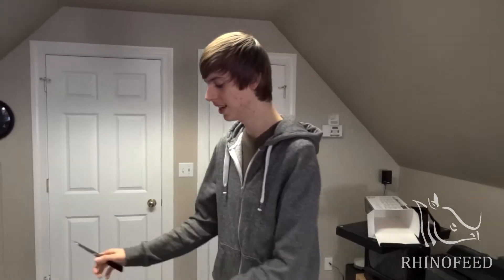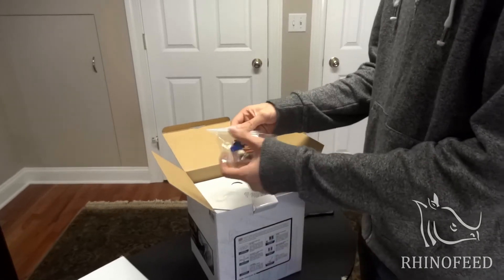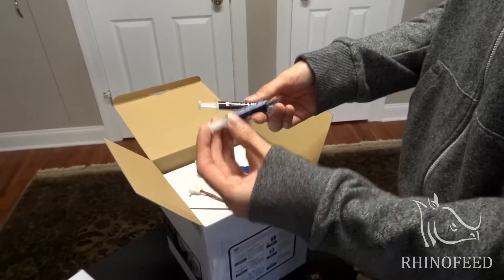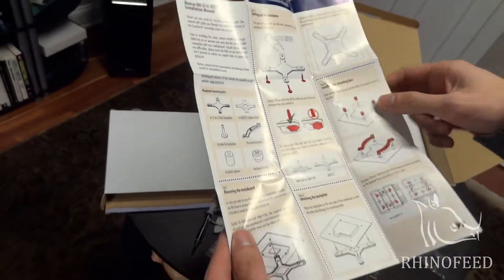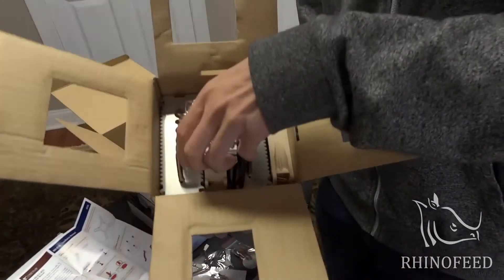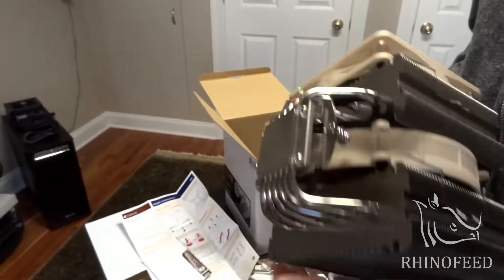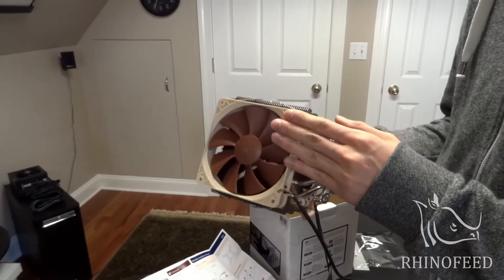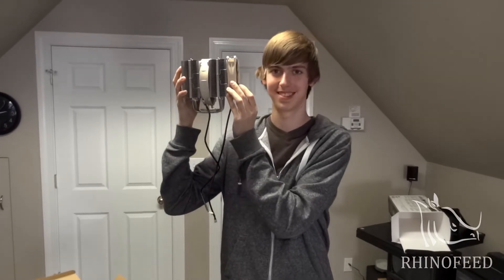Noctua NH-D14 CPU Cooler Unboxing